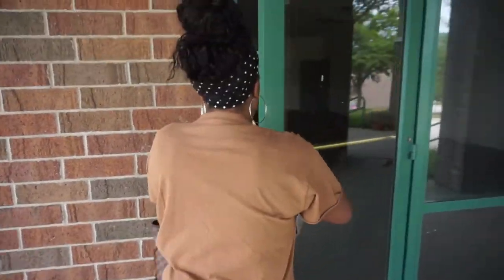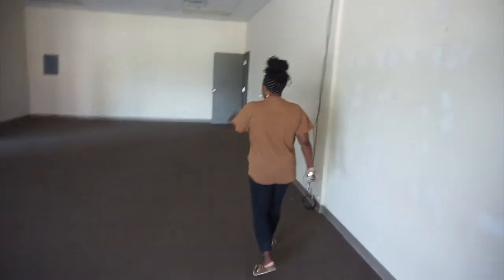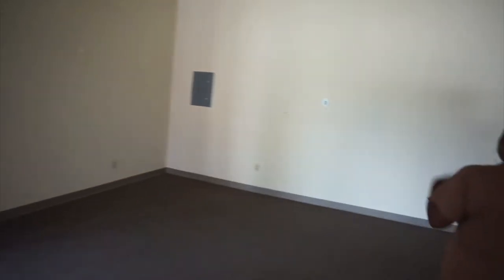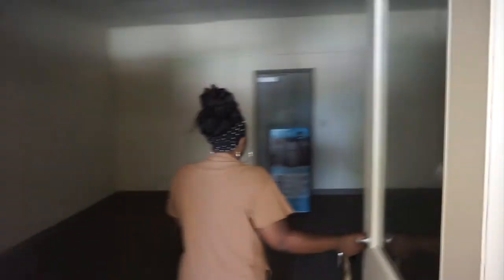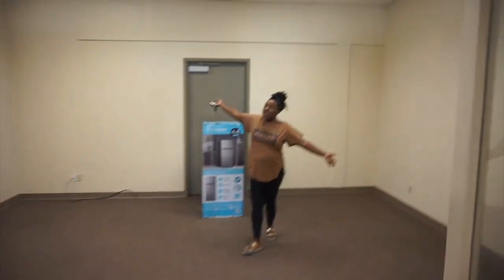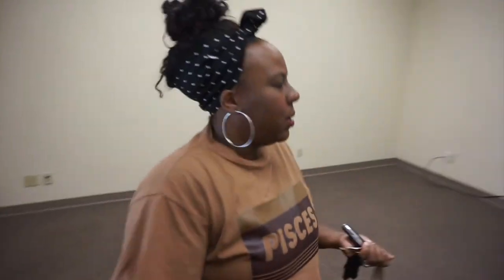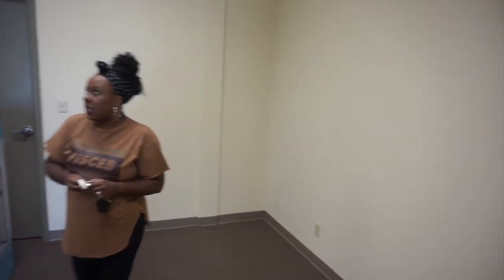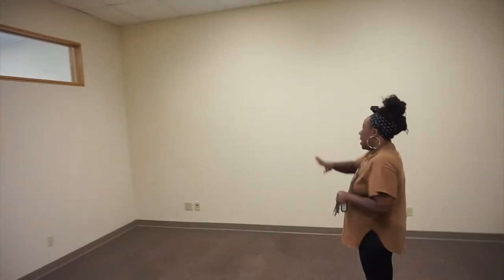Moving into our new Space for our Business | Tour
OUR VLOGGING & Set Up:

CAMERA Sony Alpha a6000

TRIPOD GRIP

OURSTORY
                                               KaAn’s Designs
                            The Original The Remix The ENcore ®

KaAn's (can(s)) Designs: A brand developed by a Mrs.(Ashley), with some help from her Mr.(Kenny), and inspired by the daily adventures of their two little boys Aiden and Noah.
We are the faces behind the brand! You may have seen the ultimate Mommy/Daddy/ Mini Me/ Matching set “The Original & The Remix as seen on:

2) The Huffington Post

3) Etsy’s Editors Pick!

We are the originators! Take a glimpse into our lives and see how we roll!
MAIL

SOCIAL MEDIA

The Original, The REmix and The ENcore® Collection

NOTHING IN THIS BAG BELONGS TO ME™